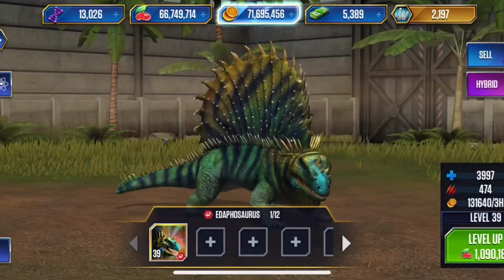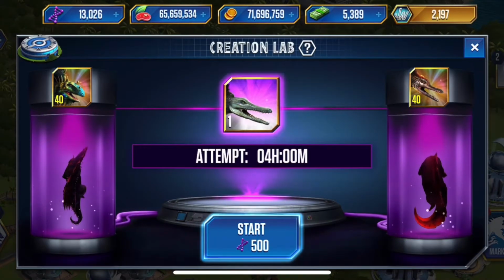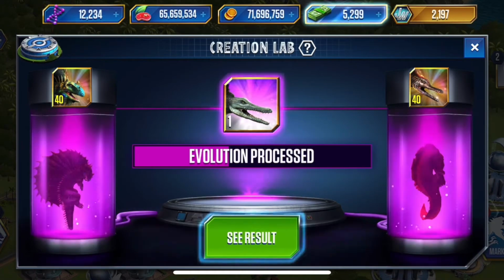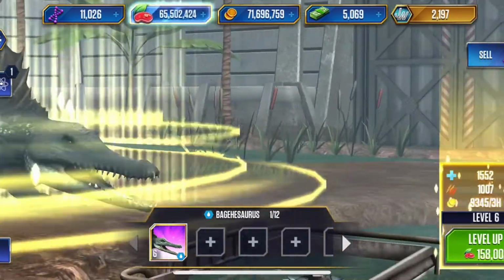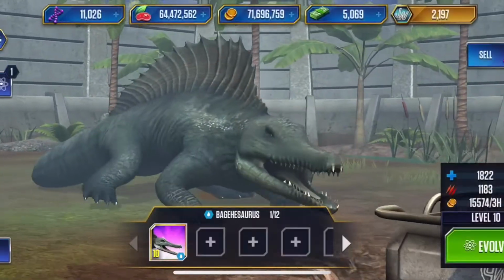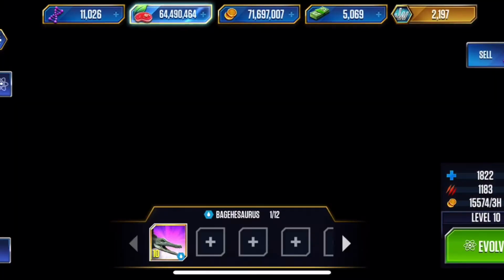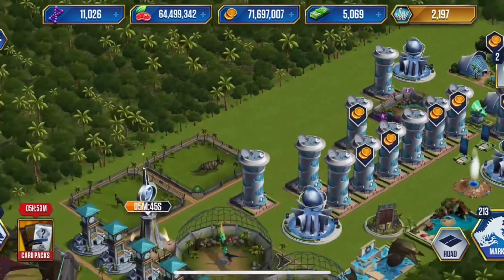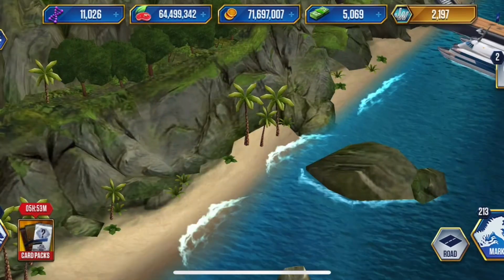Baghesaurus Unlocked in JW The Game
He is supposed to be the best amphibian there is in the game.